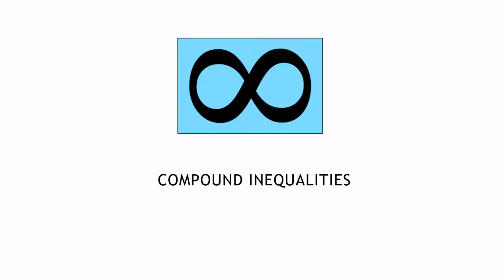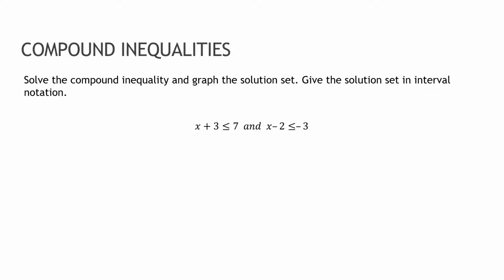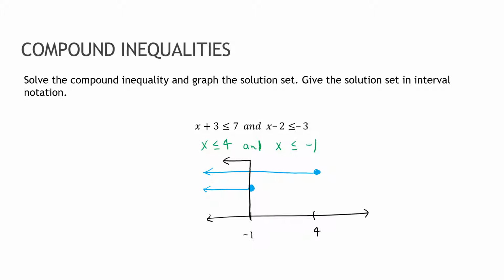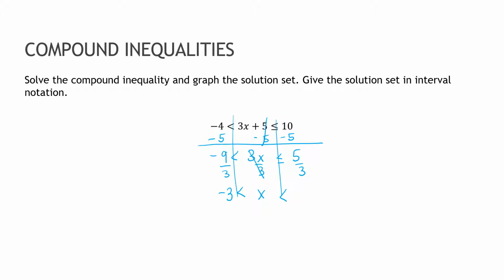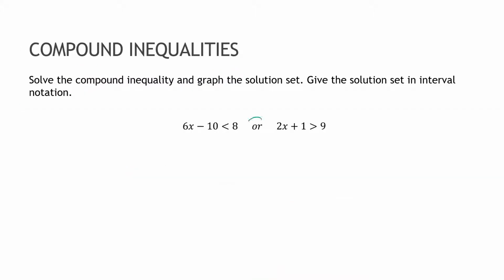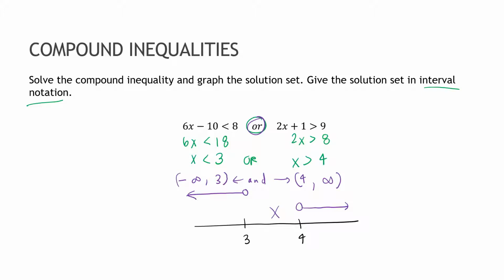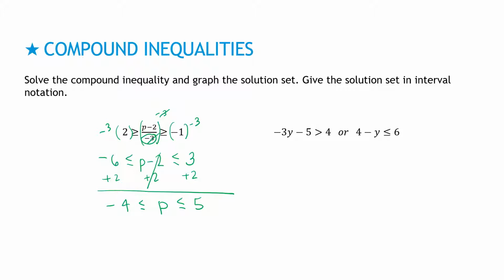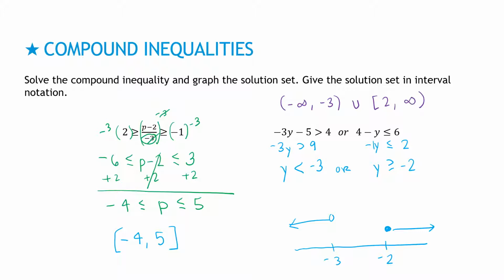College Algebra 1.7.3 Compound Inequalities